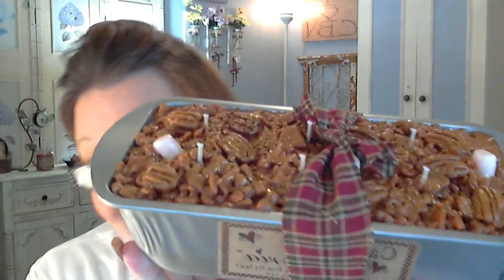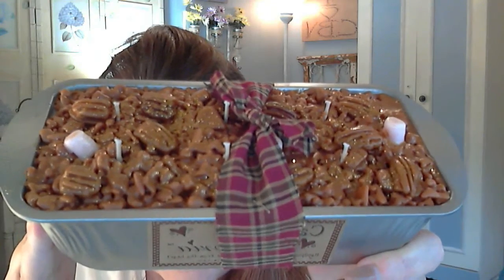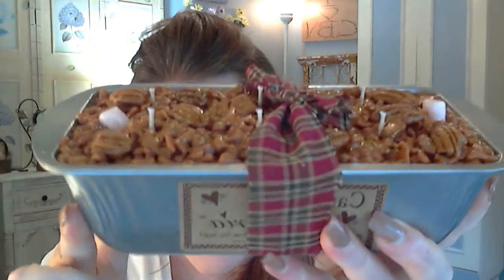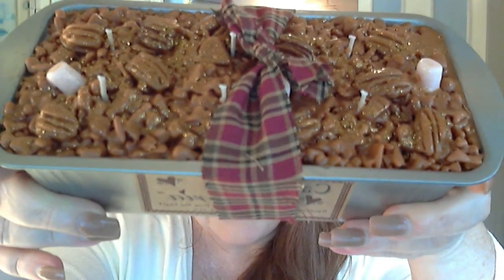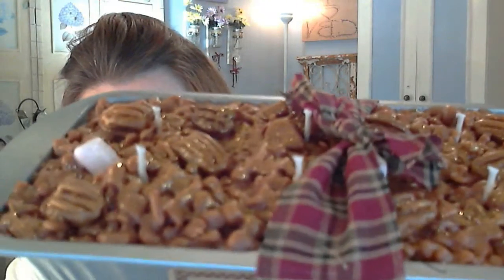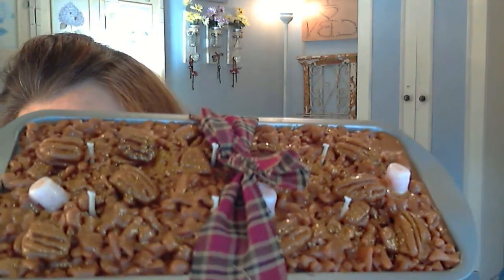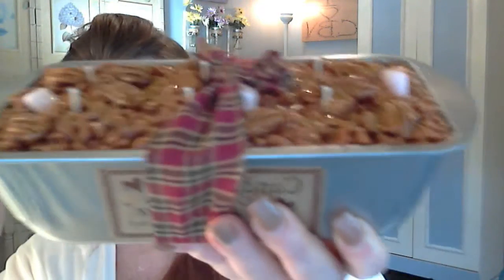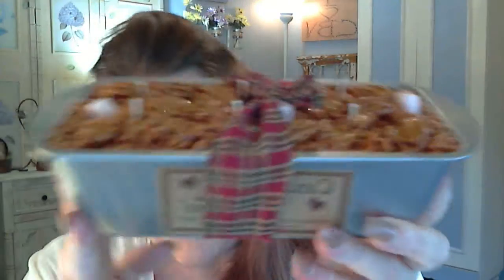Candles By Victoria Chit Chat & Giveaway - Large Bread Pan Candle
Candles By Victoria

I forgot to mention that I did pour up this candle in Banana Nut Bread. It smells amazing!!

CLOSED